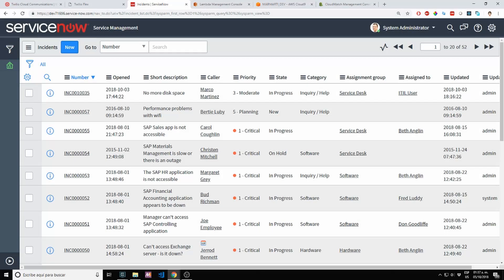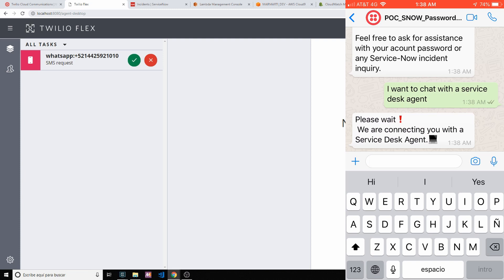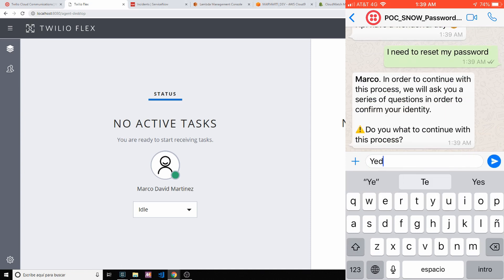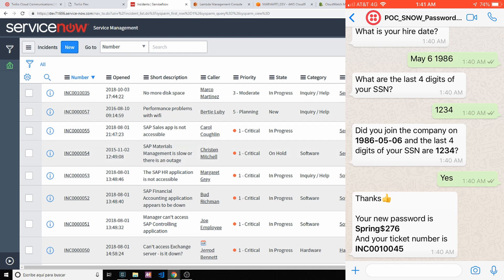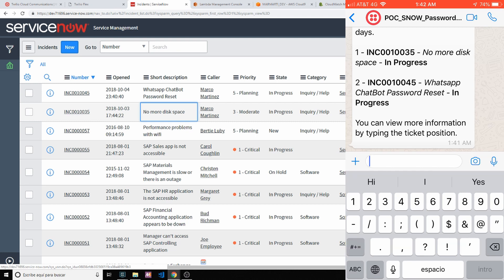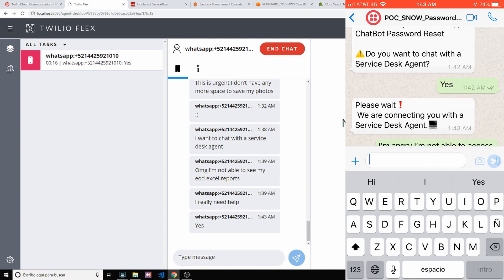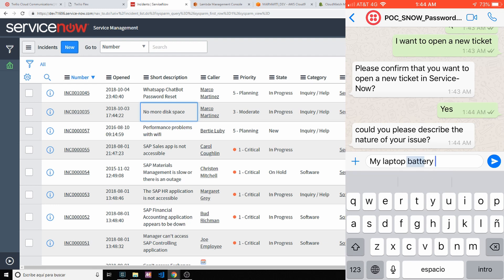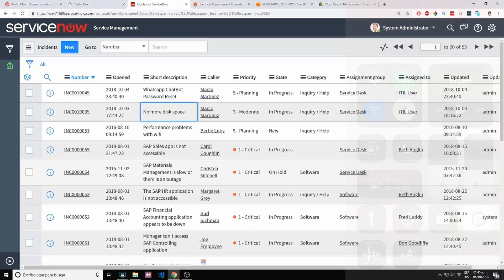Final Day [Overview] Twilio FLEX + WhatsApp + Service-Now chatbot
This is part of a 3 day challenge to deliver a working POC

- Twilio Whatsapp
-Twilio Flex
- IBM Watson Assistant
- AWS Lambda
- AWS DynamoDB
- IBM Watson Assistant